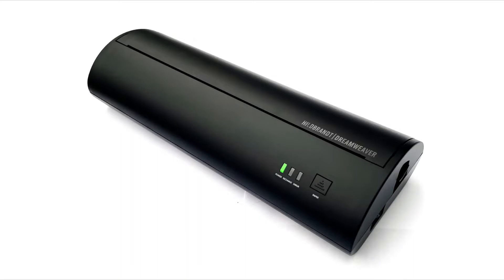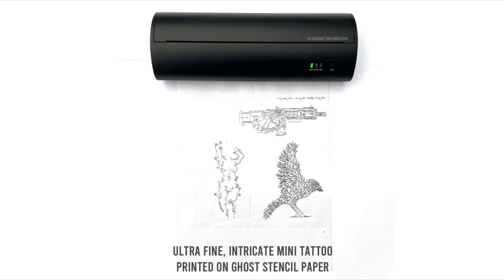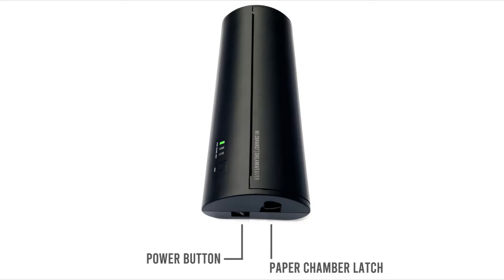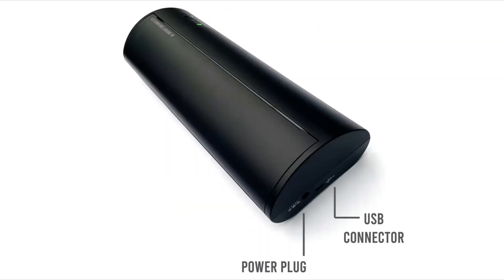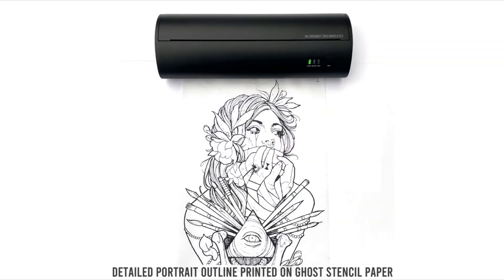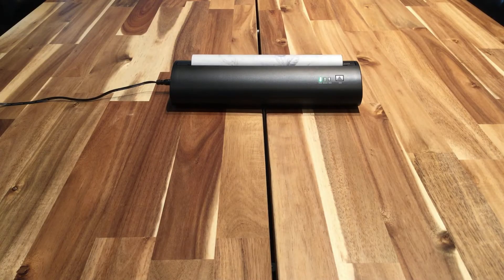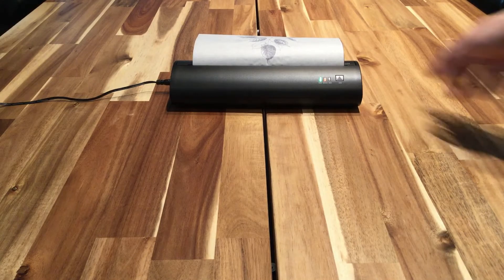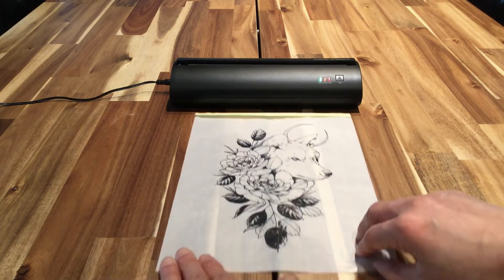Hildbrandt Dreamweaver TOEC Tattoo Printer for Stencils, Miniature Tattoos, Outlines & Fine Detail.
The Hildbrandt Dreamweaver TOEC (Thermal Operation Electric Copier) Printer is portable a thermal tattoo stencil printer that is capable of printing the most detailed of tattoo stencils in a stunningly high DPI.  Finally we have a thermal stencil printer that is capable of doing fine line detail, intricate outlines and of course the ever popular mini tattoos of the day that rely so heavily on a good stencil that can incorporate the detail imagined by you. Best of all, it uses standard 8.5" x 11" or 14" stencil paper. We have tested the Dreamweaver with Spirit, S8 Red, Ghost Paper, Electrum Gold Standard Thermal and Atsui.

The Dreamweaver can be connected to your iPhone or iPad and print via the APP, found in the Apple App Store.  The printer does not work with Android or PC

Fine detail unlike any other… The Hildbrandt Dreamweaver is capable of printing some of the tiniest, most intricate details onto traditional stencil paper.  An indispensable device for printing the super popular mini tattoos that are making their tiny marks on just about every body part in recent years.  The specially designed print head and carefully calibrated 203DPI density hits the transfer paper with the exact amount of thermal force to print fine art, no more, no less.